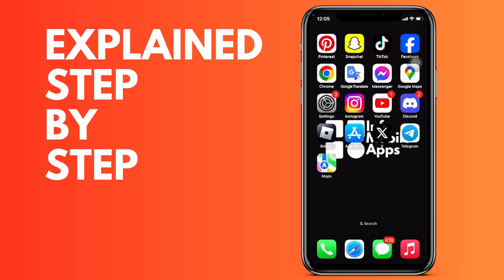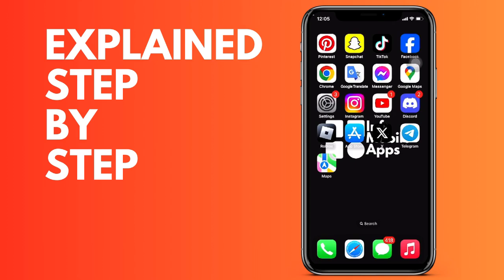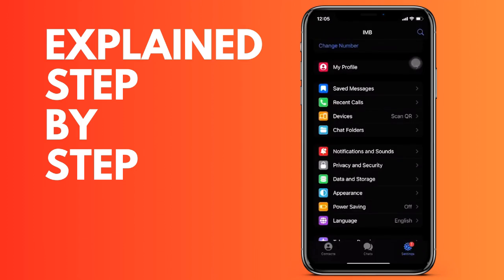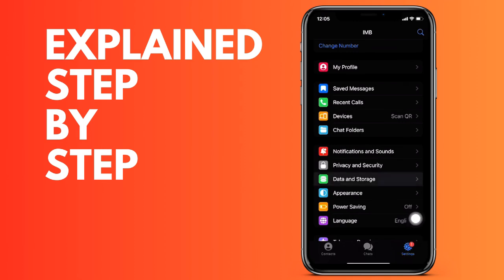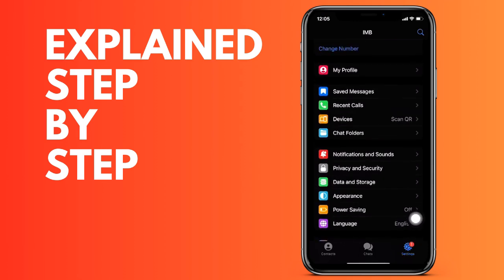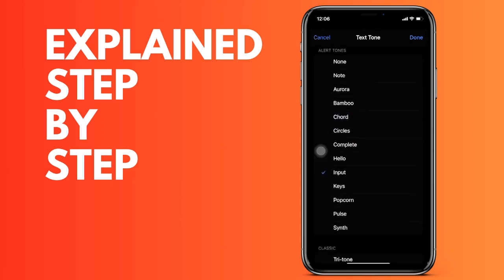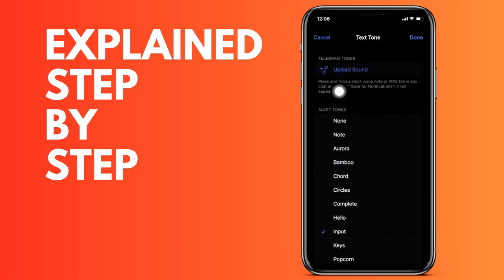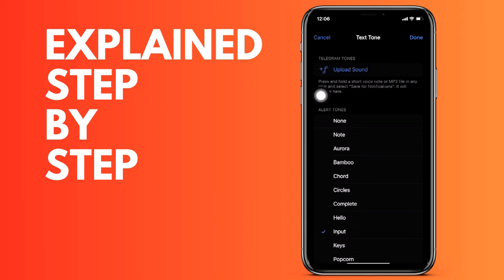How to change the Telegram notification ringtone on your iPhone